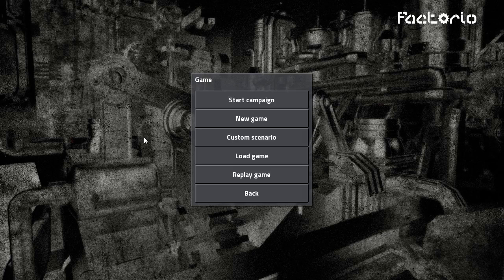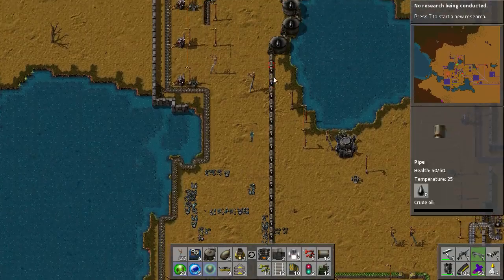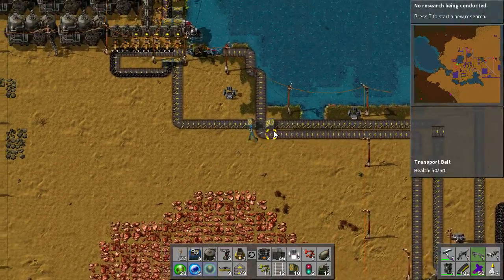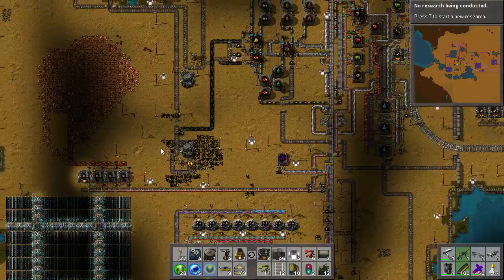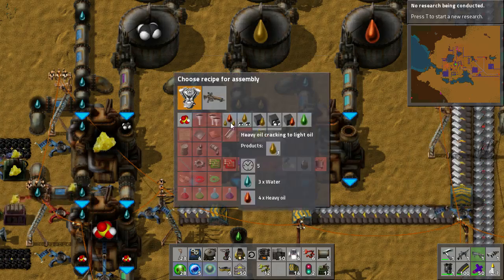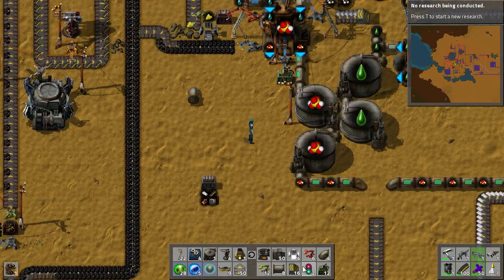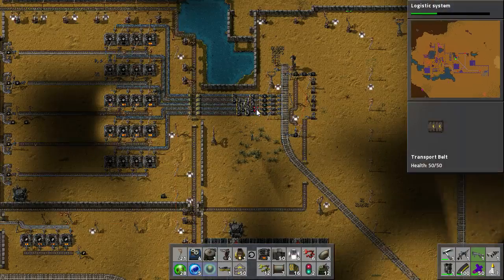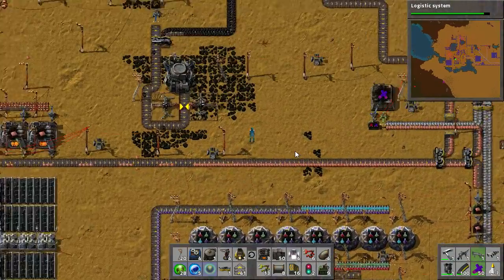Factorio Fixit 4 Nick2go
In this episode I have a look at Nick2Go's factory and see if I can help with the blue science production of the factory.

Want me to play your save? Email it to me! rootnegative at gmail dot com.

Factorio Fixit is a series where I take your save and try and improve upon it. Got a certain part of the game that is holding you up? Got a problem that you can't figure out? Send it to me and I'll see if I can!